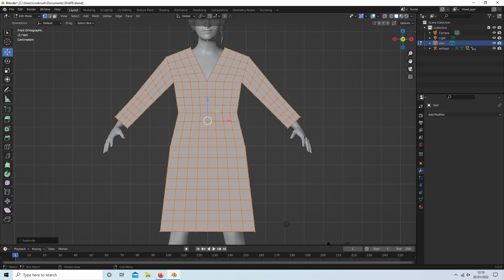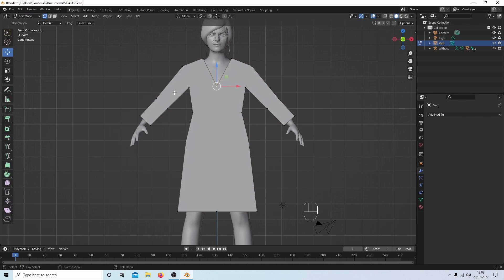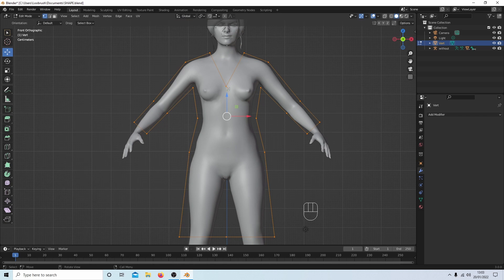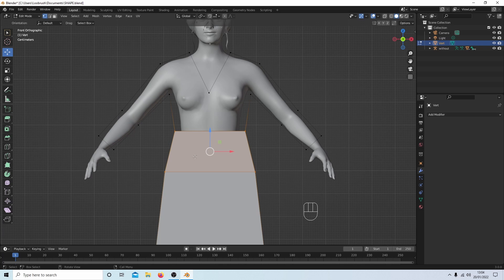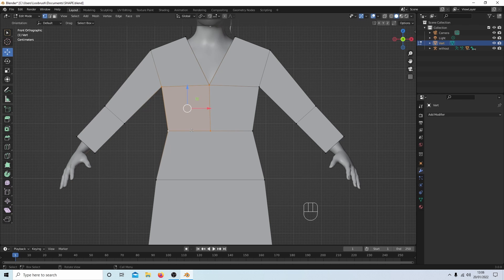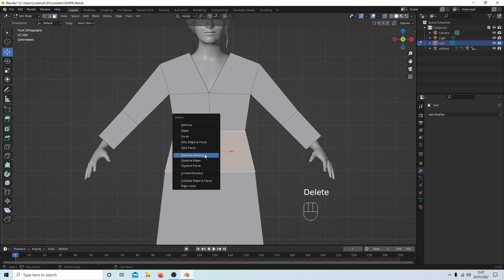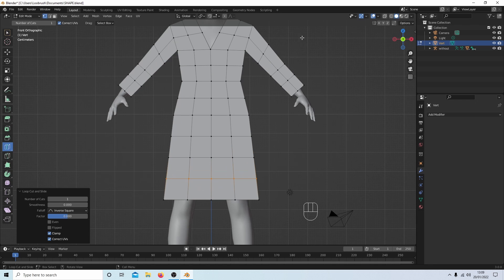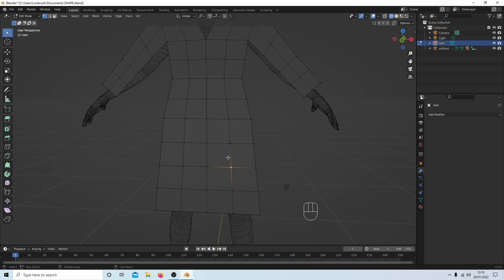Blender 3 Tutorial: How To Subdivide An Irregular Shape.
Create subdivisions on an irregular shaped object.